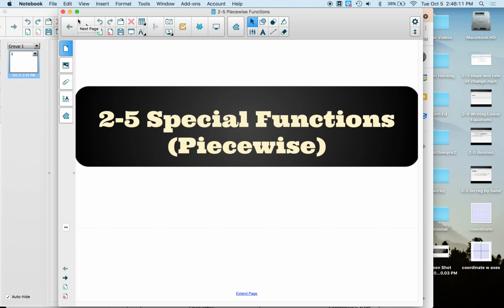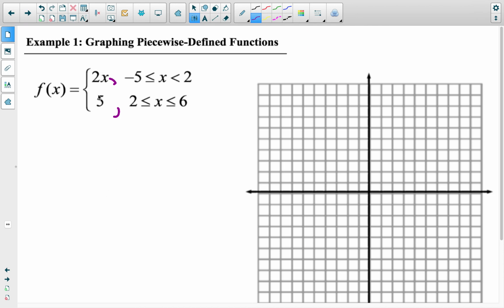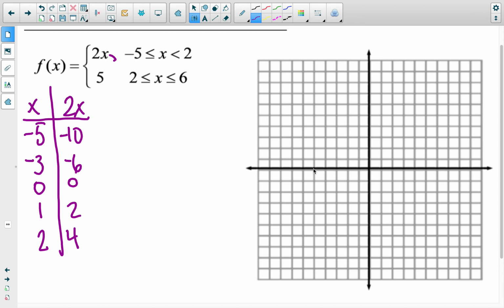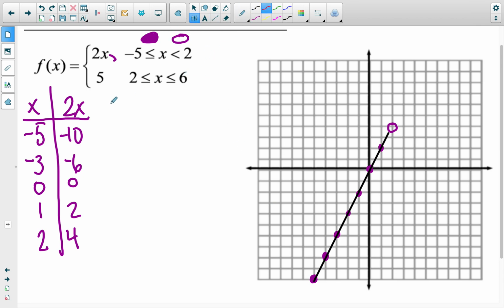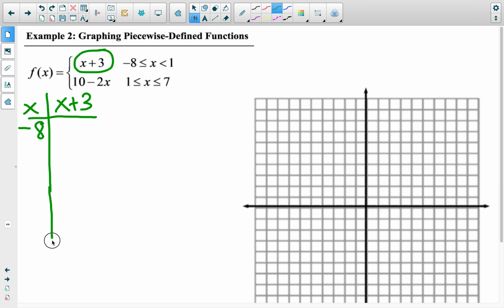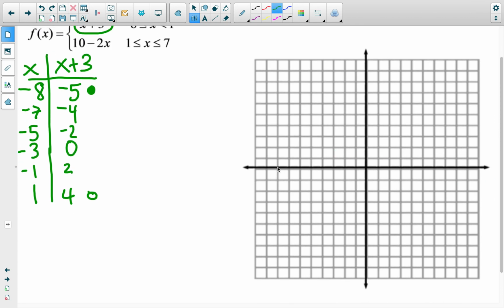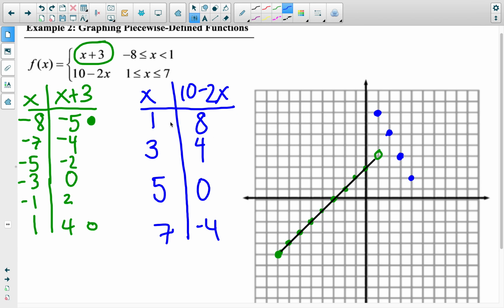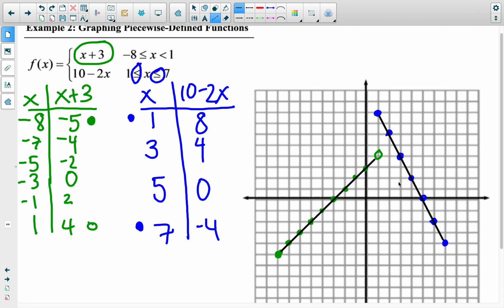2.6 Graphing Piecewise Functions (Part 1)